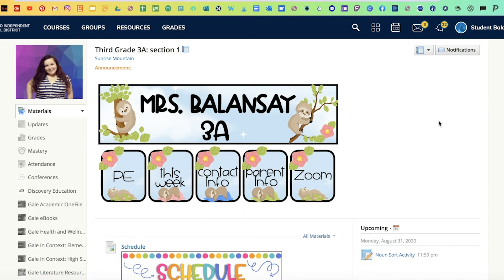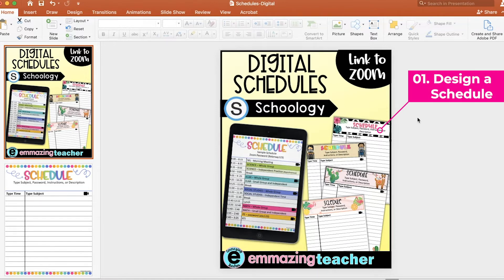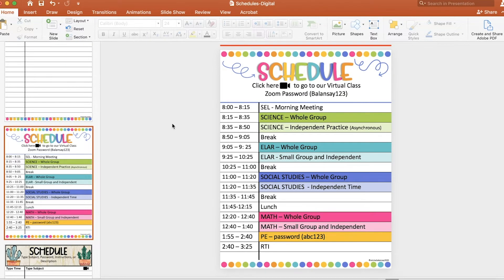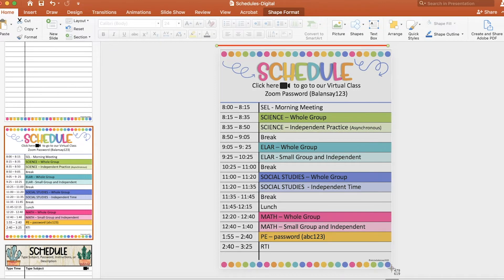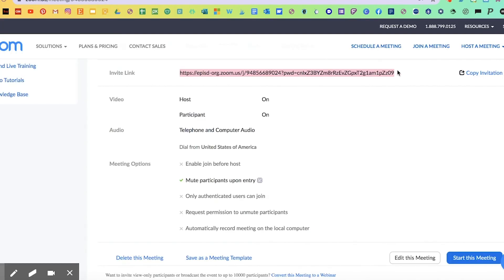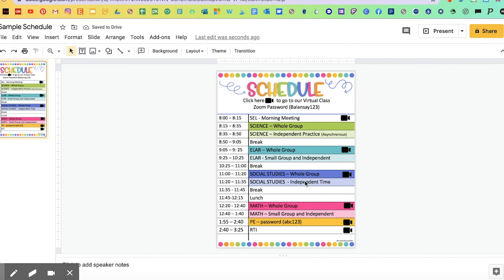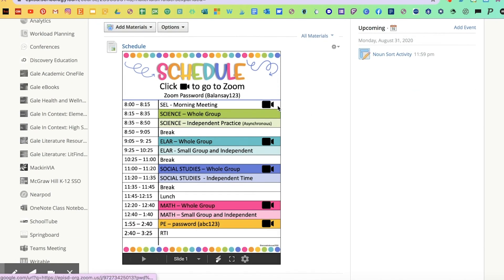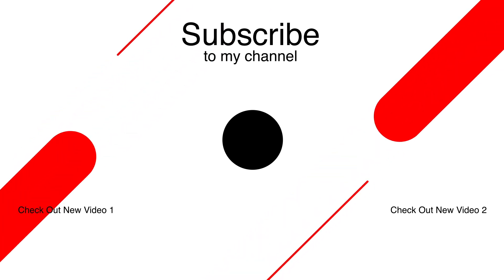SCHOOLOGY - How to Link Schedules to Zoom or Virtual Classes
In this tutorial I show you how you can create a schedule with links to your Zoom, TEAMS, Google Meet, or WebEx. Then I demonstrate how to embed it on your Schoology course.